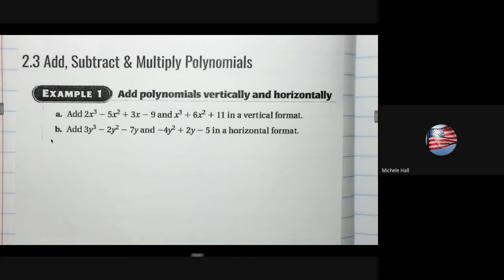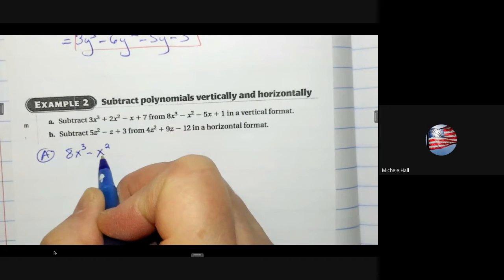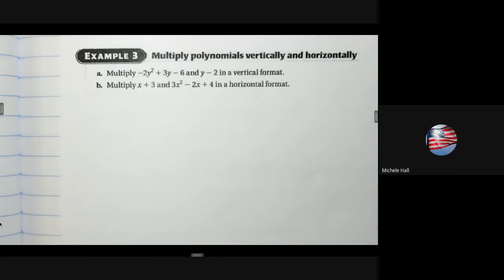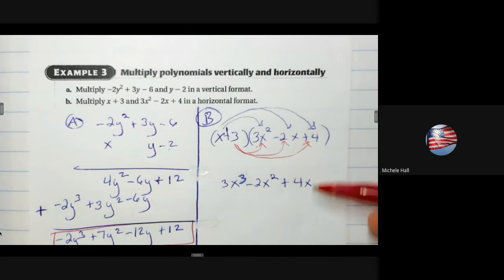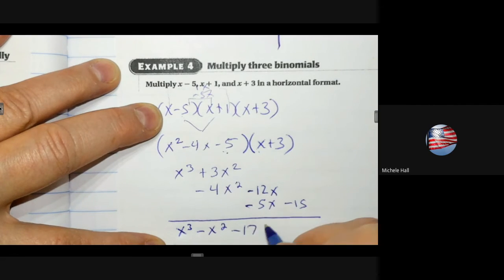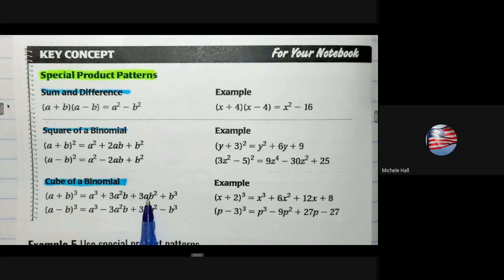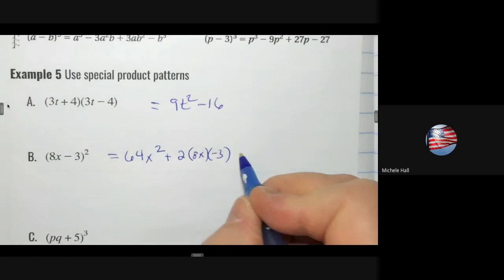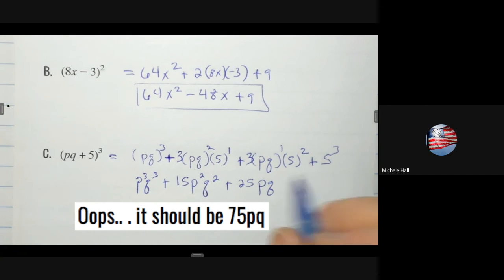2.3 Add & Subtract Polynomials